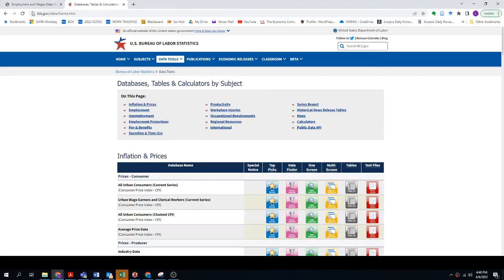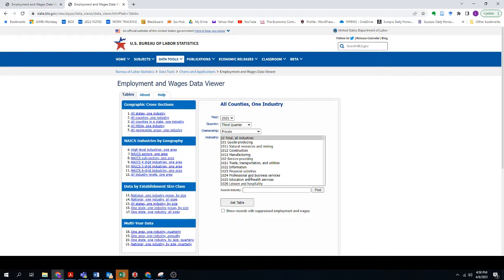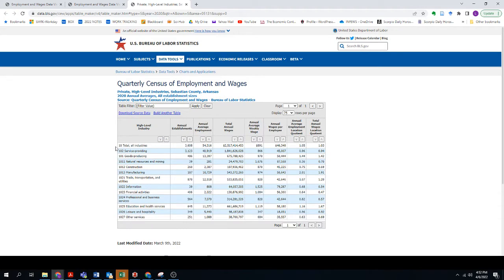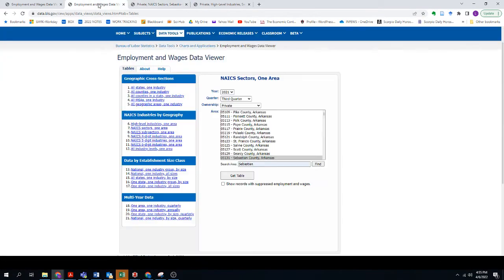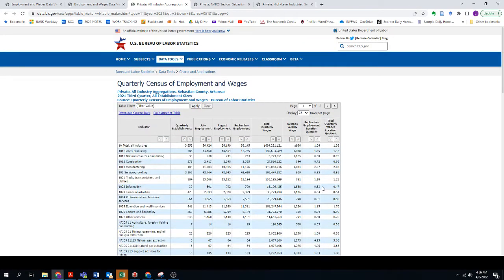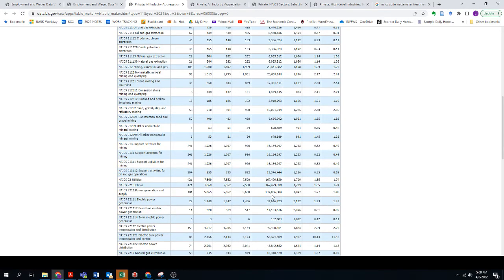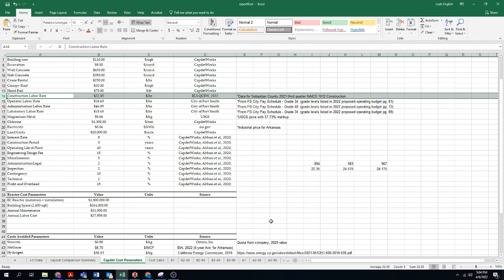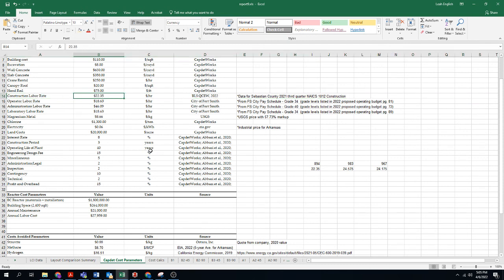How to find U.S. wage and employment data using BLS QCEW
A very bad instructional video on using the BLS QCEW data finder tool.

A FEW TIPS:
Start by looking up what NAICS code your industry falls under and go from there.

If you can't find data for a specific county, you may be able to find a state average.  If there's no state value and you REALLY need a number, try the national values.

Or if it's a publicly funded job, you may try to look for your city's budget and see if they break it out by department and provide pay grade values.

For some state employees (e.g. senators, representative, public university professors, etc.) you may even be able to find their actual salaries since that's public information for certain jobs.

Good luck!